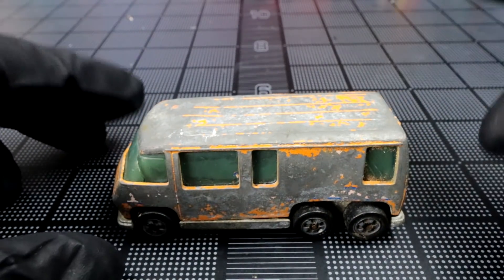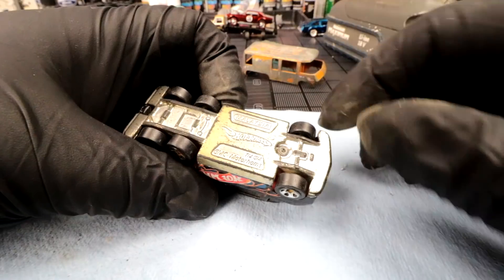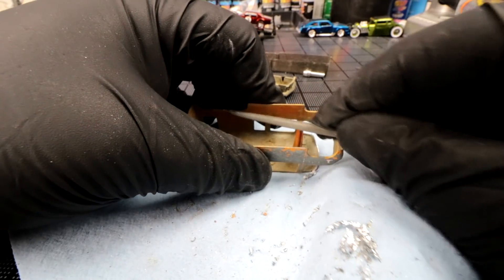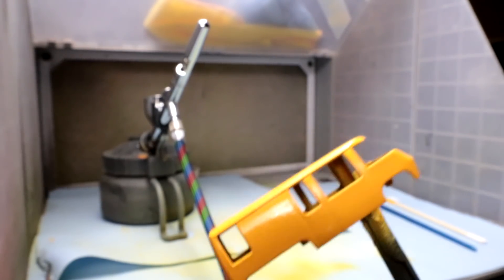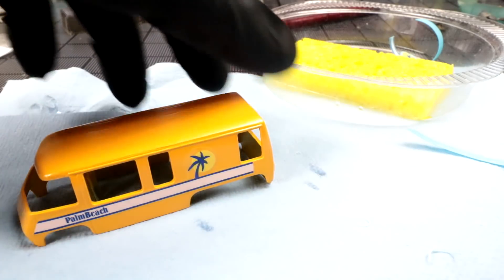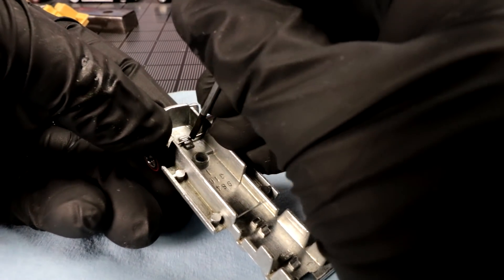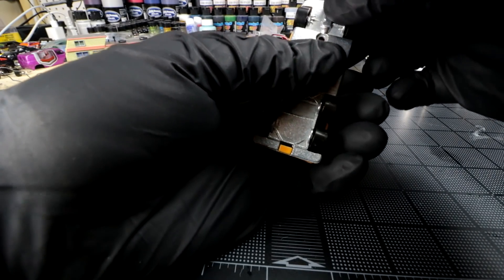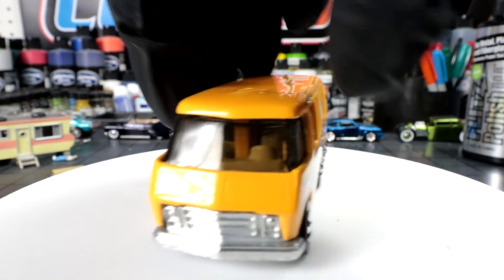Hot Wheels Restoration: GMC Motor Home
Ready for a nice vacation with Jimmy's cousin? Feature your eyes on this beauty of a restoration on this vintage Hot Wheels GMC Motor Home! Very cool paint on this one, completed with Redline tires to really tie the room together.

** XMC RACING **
Our Diecast Racing channel: